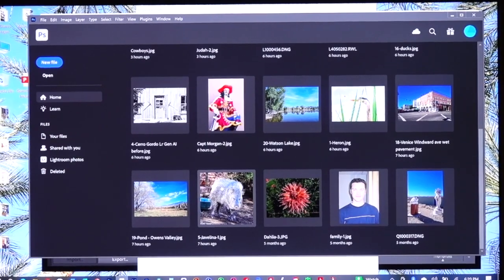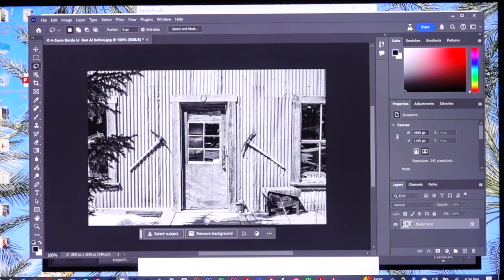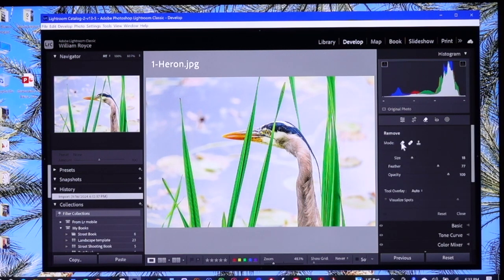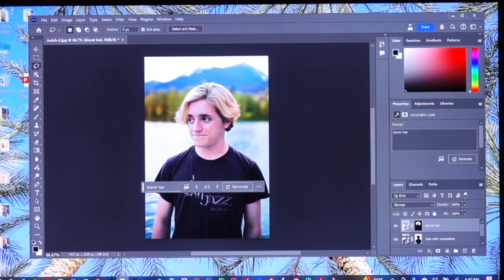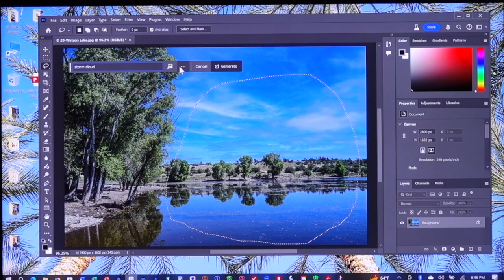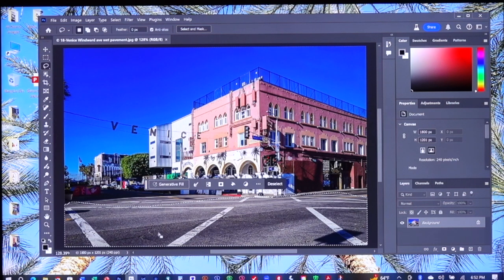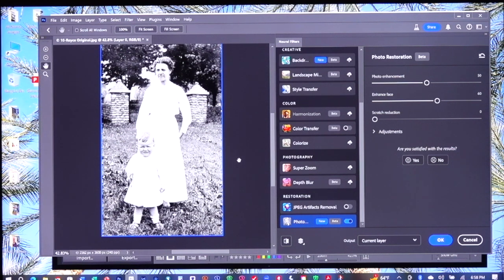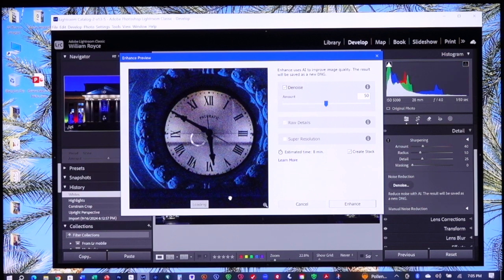"Using Photoshop AI Editing Tools" Bill Royce